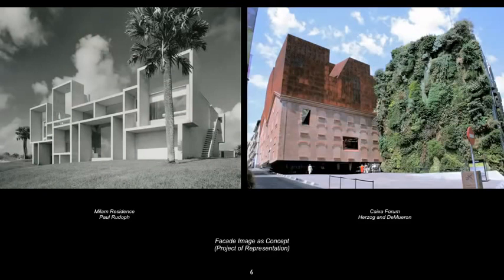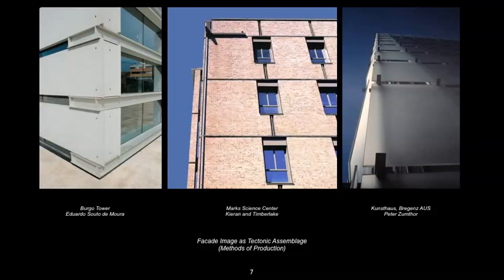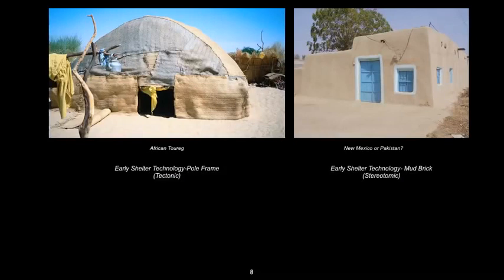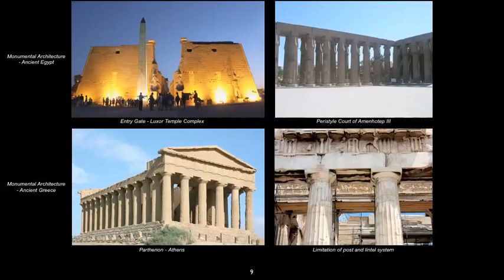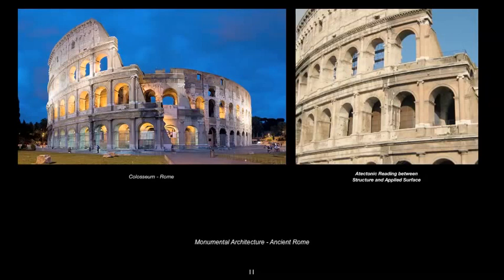Technology and Image A Fractured Discourse